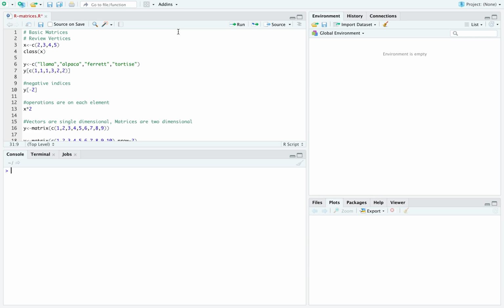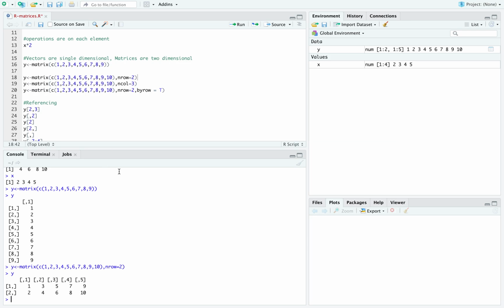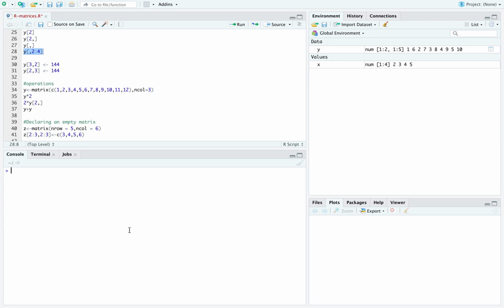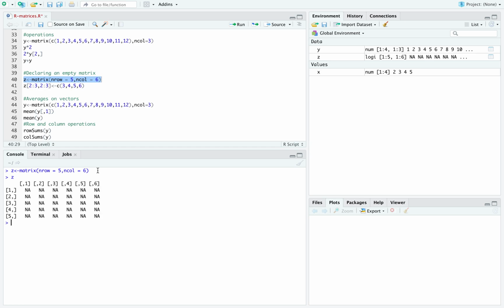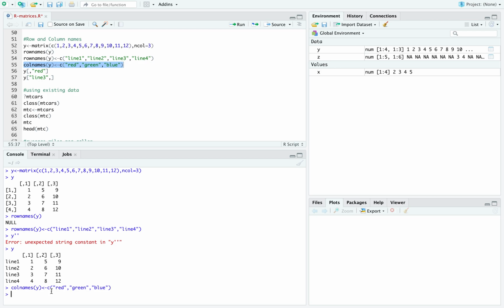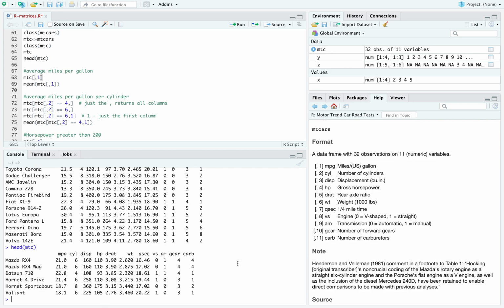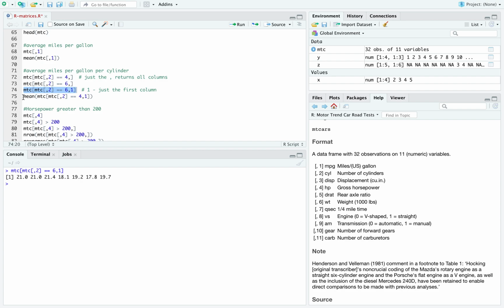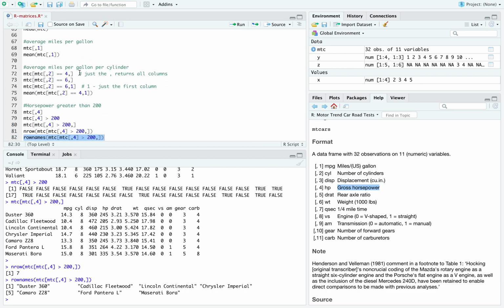R Matrices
Lecture on R Matrices